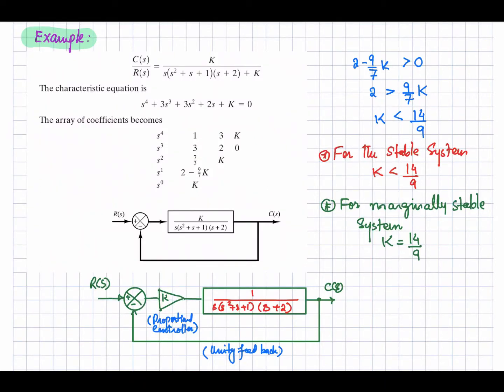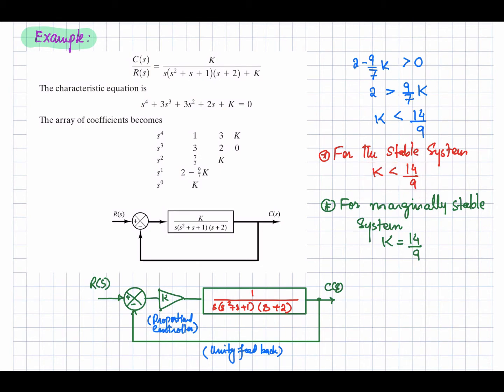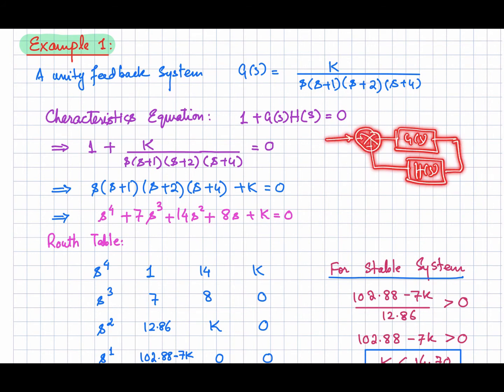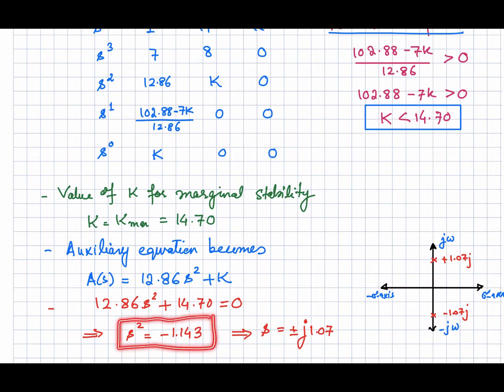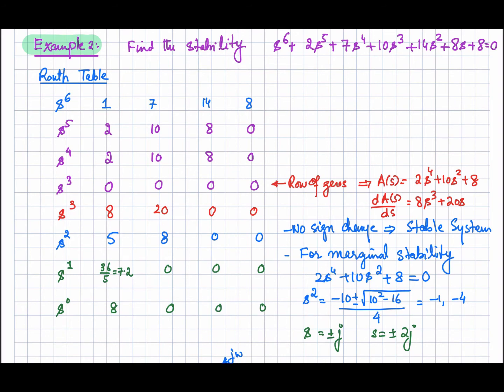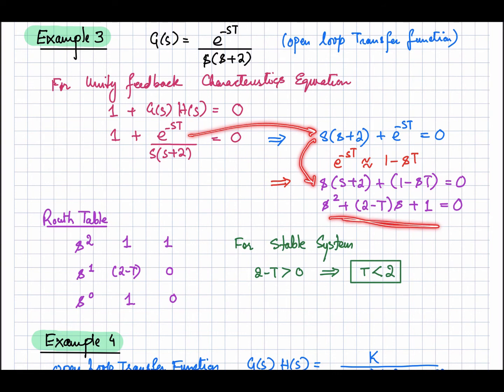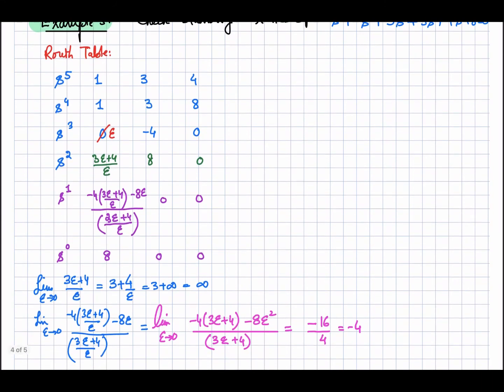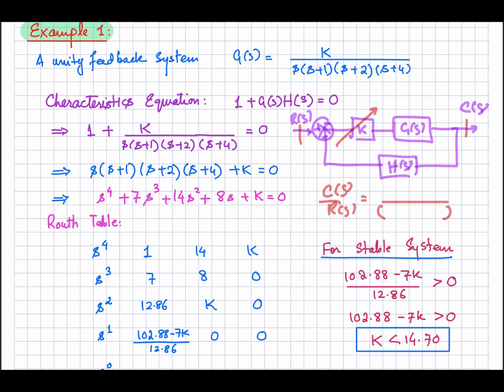30. Stability of Control Systems -- Solved Examples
Different examples related to the stability of the control systems are discussed in detail. Lecture 10 Tutorial.